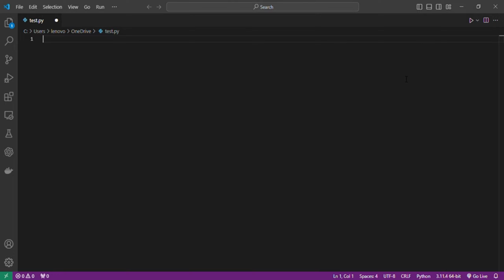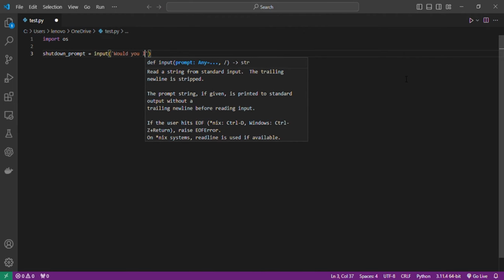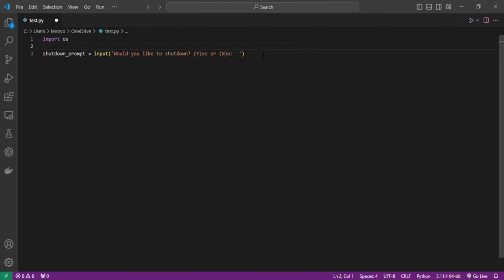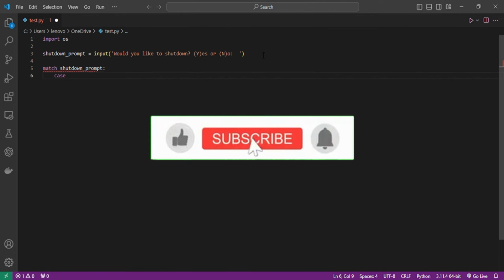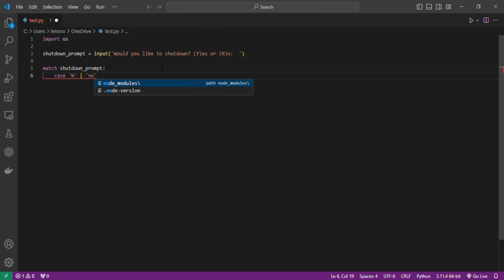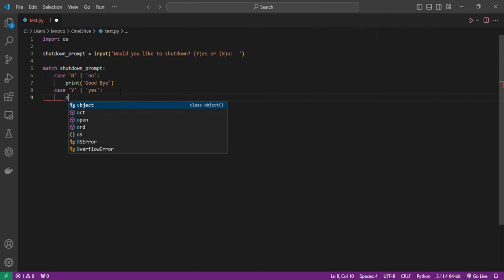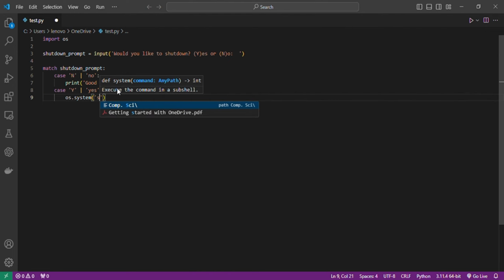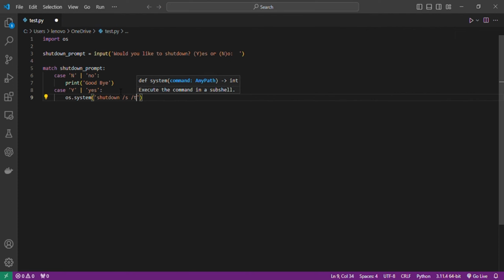Discover the power of Python: Shut down your computer programmatically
"Shutting down computers with Python? Yes, it's possible! Learn how in this tutorial"
. "Power off your computer with a few lines of code! Python shutdown tutorial"